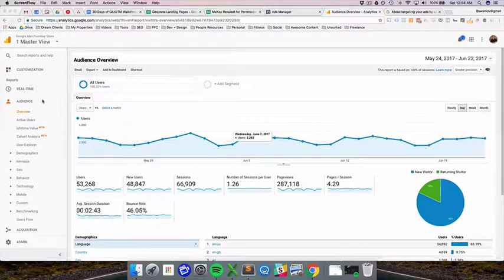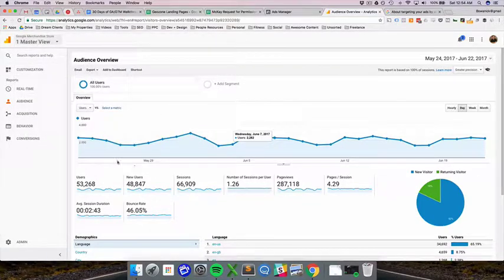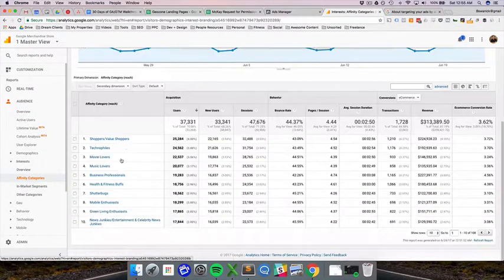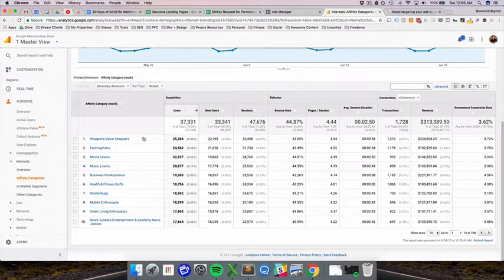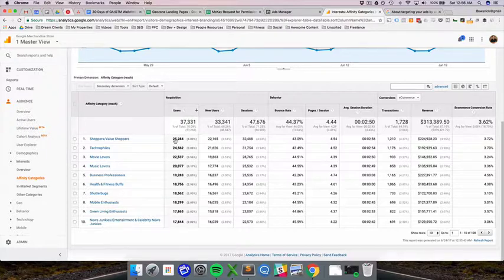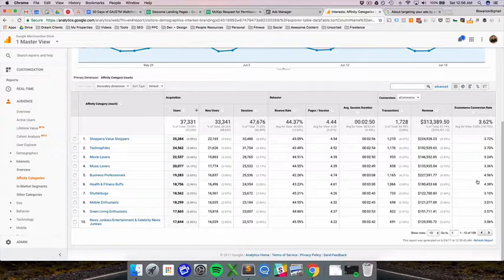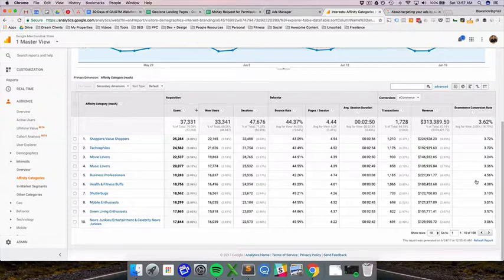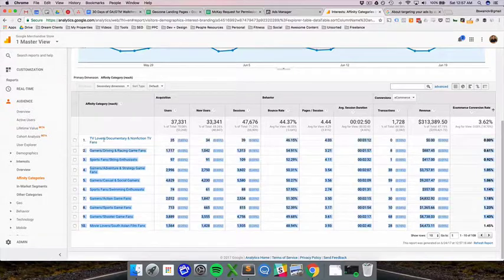What Does Affinity Category Mean in Google Analytics?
Google has a nuanced explanation for the difference between affinity and in-market so make sure you study up and keep those advertising dollars in check.